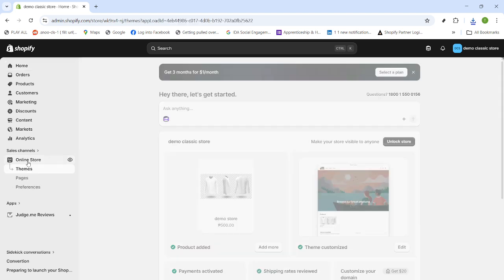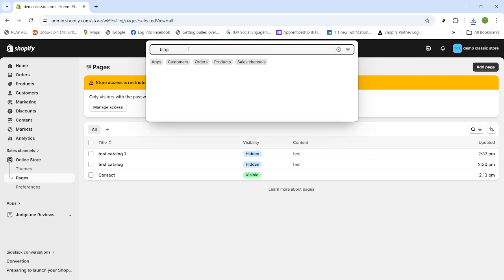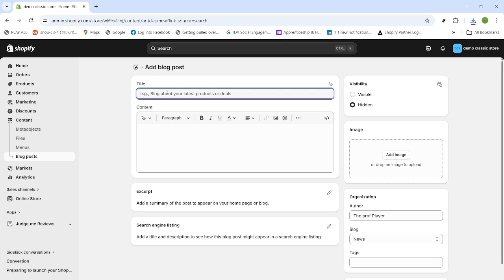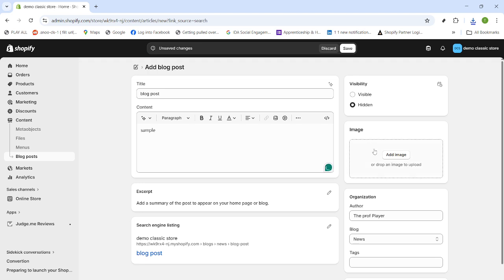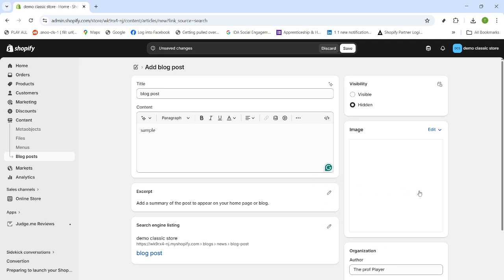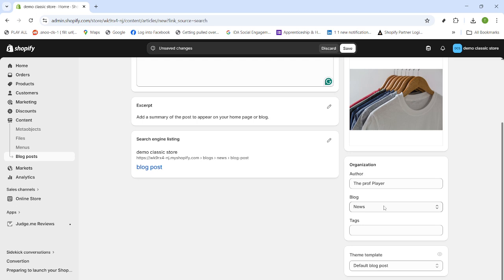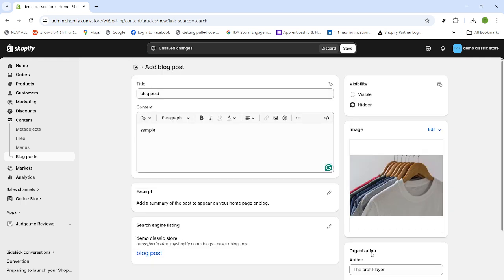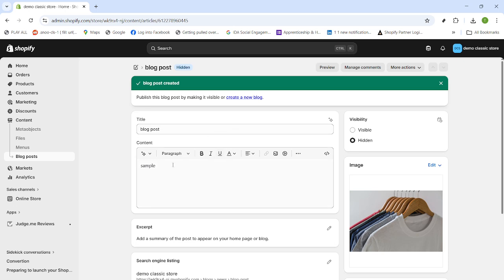How To Add a Blog To Shopify & What To Blog About (Easy Guide)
In this video, we discuss shopify content marketing and show you how to add blog to shopify stores to increase traffic. We share blogging tips and ideas on what to blog about to improve your seo for shopify and overall store content strategy in 2026.

00:00 Intro
00:15 Navigate to the Shopify Admin Dashboard
00:45 Add a Blog Post
00:52 Enter Post Content and Visibility
01:14 Add a Featured Image
01:30 Assign Blog and Template
01:55 Save and Publish
02:10 What to Blog About
02:51 Summary of Steps